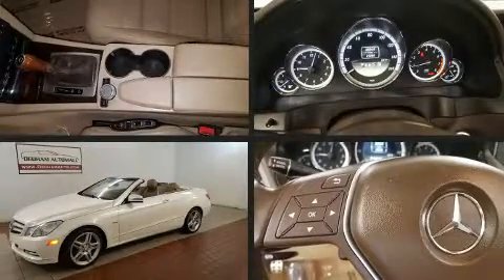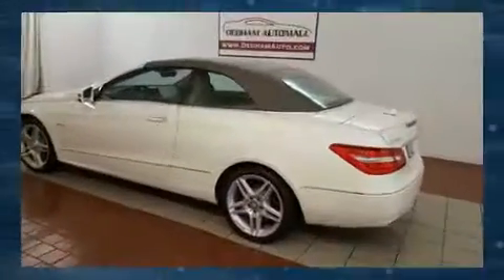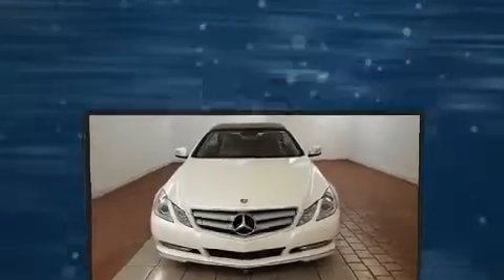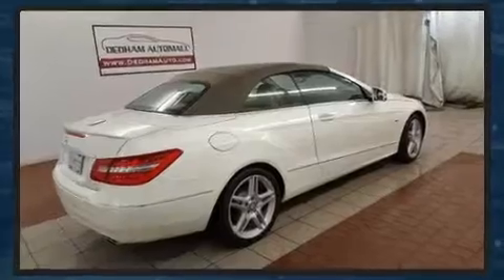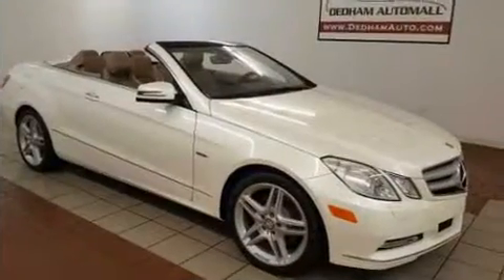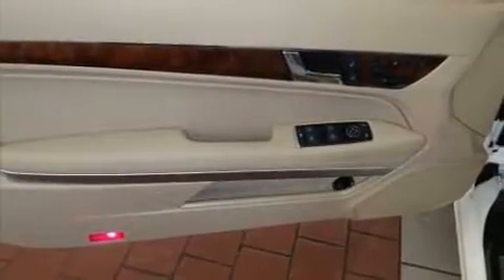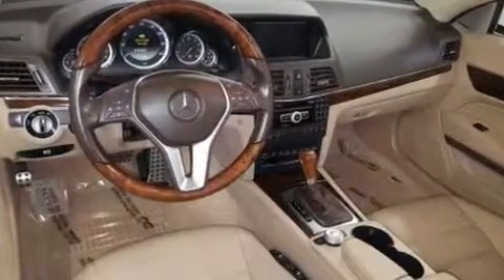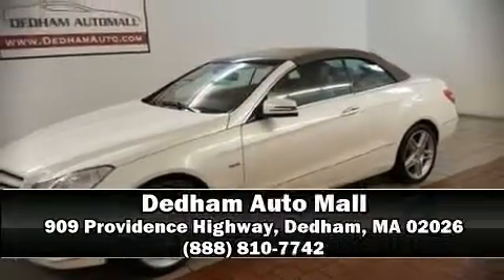2012 Mercedes-Benz E-Class E350 in Dedham, MA 02026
Experience driving perfection in the 2012 Mercedes-Benz E-Class. This 2 door, 4 passenger convertible still has fewer than 40,000 miles! A 3.5 liter V-6 engine pairs with a sophisticated 7 speed automatic transmission, and for added security, dynamic Stability Control supplements the drivetrain. Mercedes-Benz prioritized comfort and style by including: leather upholstery, 1-touch window functionality, power front seats, a built-in garage door transmitter, an outside temperature display, front fog lights, and power windows. Mercedes-Benz ensures the safety and security of its passengers with equipment such as: dual front impact airbags, head curtain airbags, integrated roll-over protection, traction control, anti-whiplash front head restraints, ignition disabling, and 4 wheel disc brakes with ABS. Brake assist technology provides extra pressure when applying the brakes. Our experienced sales staff is eager to share its knowledge and enthusiasm with you. They'll work with you to find the right vehicle at a price you can afford. We are here to help you.